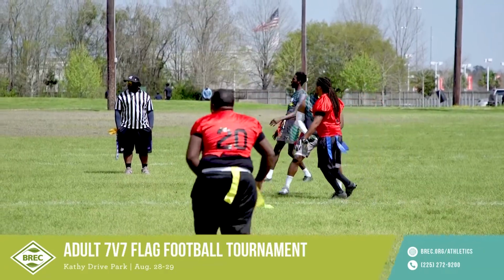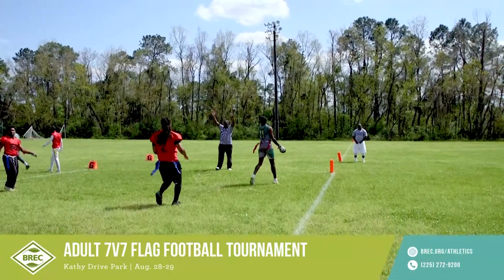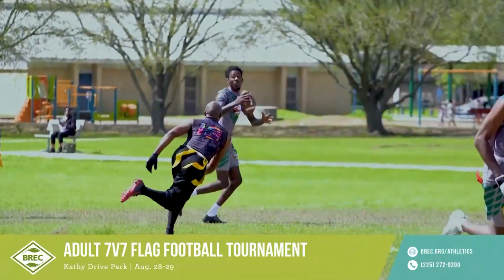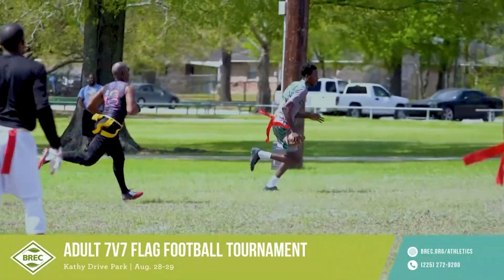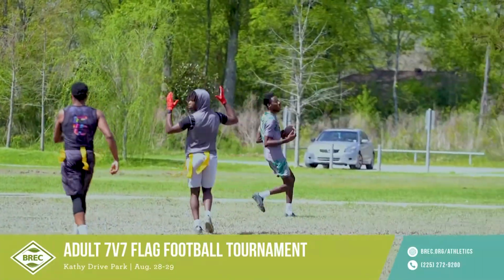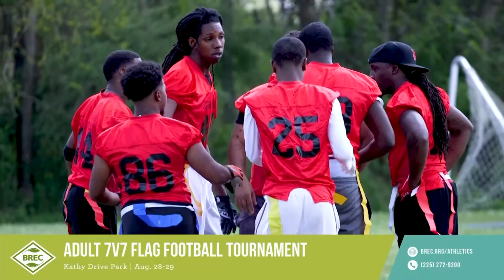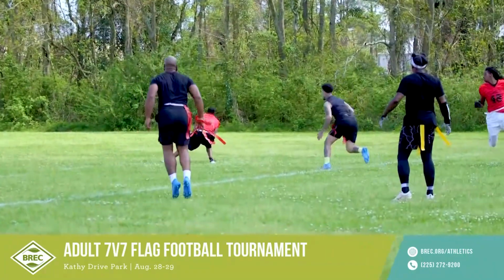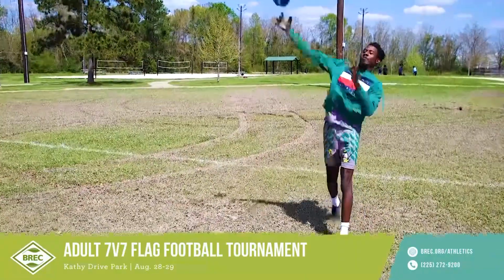This Month at BREC - August 2021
Technically fall isn't until next month but with summer camp ending and school back in session, fall programming is here! Duck Duck Goose Day returns in person and we've got tennis & football tournaments too. You can also learn how to kayak or get a firsthand, guided tour through a local ecosystem & learn about what lives there. Ready to get your fun started? All this and more - this month at BREC!